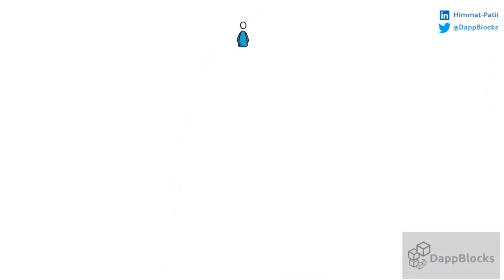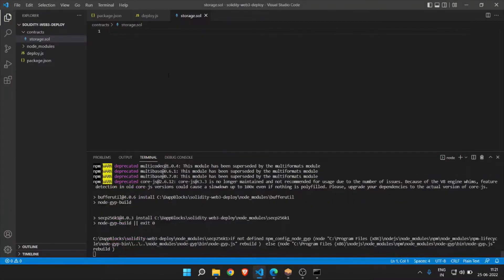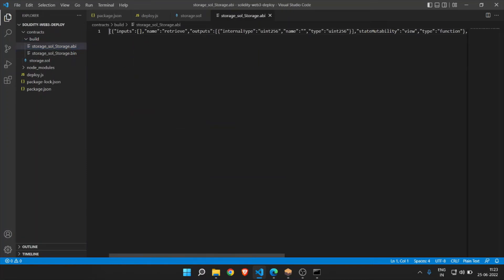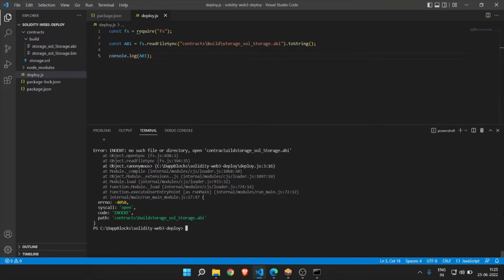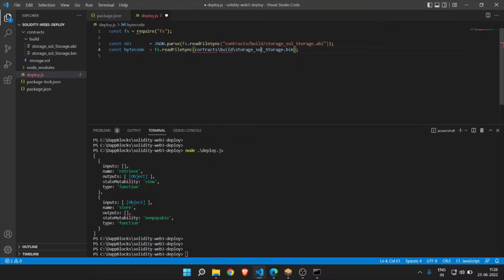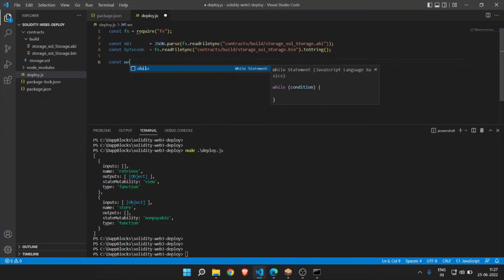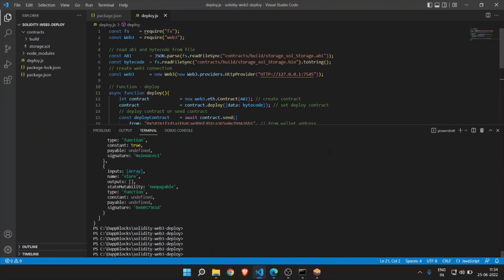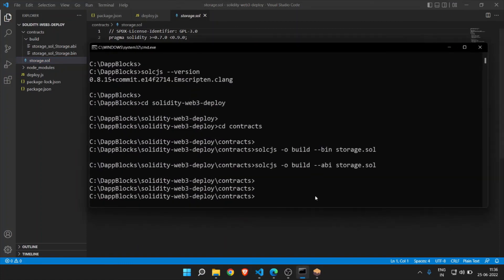How to deploy solidity smart contract using solc-js & web3.js? | Blockchain | English | DappBlocks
we will learn how to deploy solidity smart contract on ganache blockchain using solc-js & web3.js.

0:00 Intro
0:25 Smart Contract Deployment Code

About Channel :
DappBlocks - Everything about Decentralized Applications.
Knowledge shared is directly proportional to knowledge gained. Here we will learn all blockchain fundamental concepts and practical development.

Keep Learning, keep Sharing. Thank you.